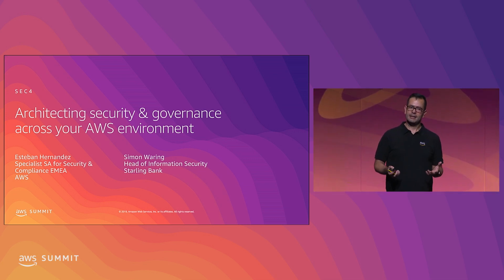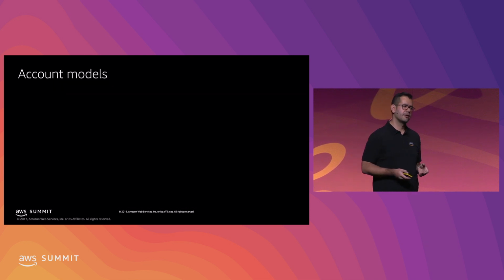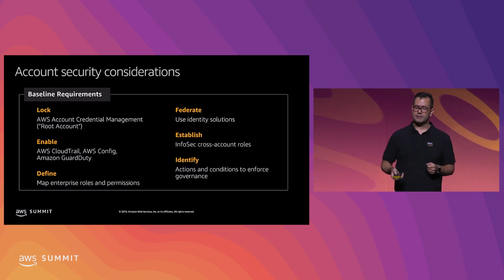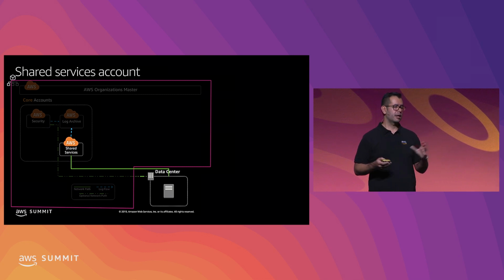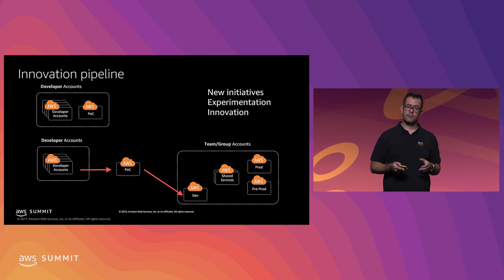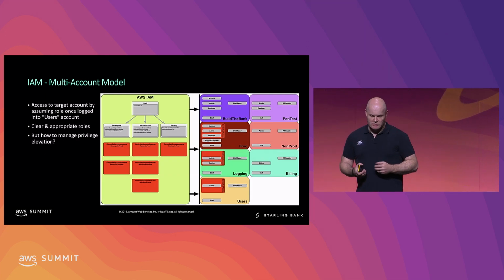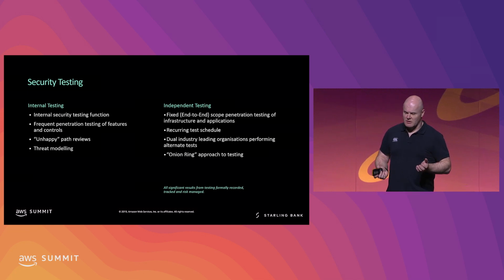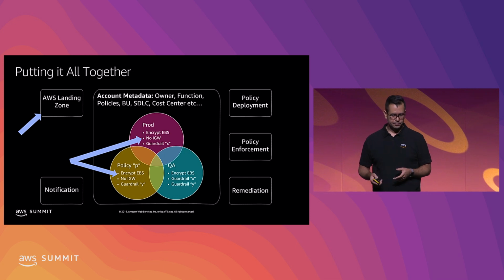Architecting Security & Governance across Your AWS Environment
Many AWS customers use multiple accounts to meet their requirements for billing, infrastructure isolation, and separation of duties. In this session, we discuss the latest updates around establishing and building a multi-account security and governance strategy. We will also take a look at data protection strategies for ensuring data integrityand availability using the AWS native services